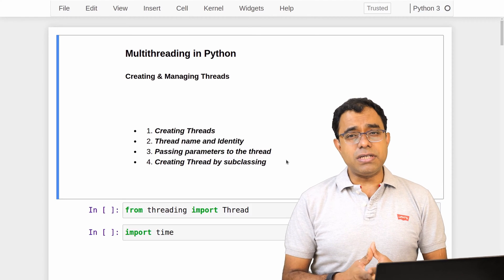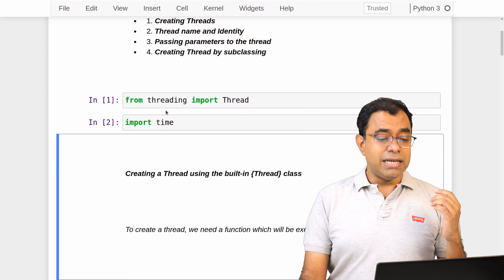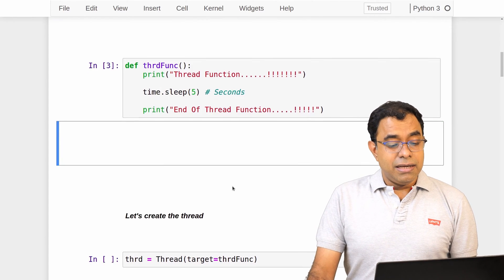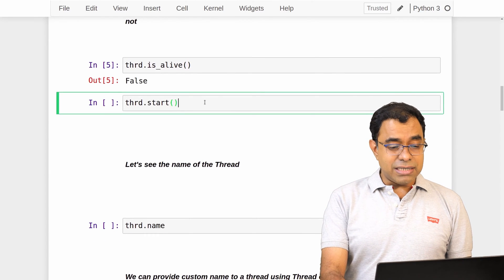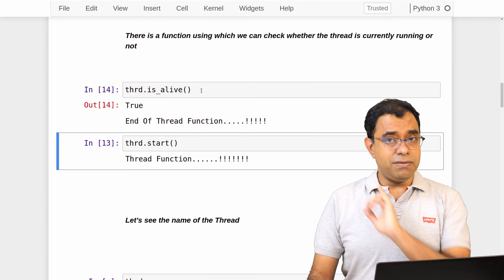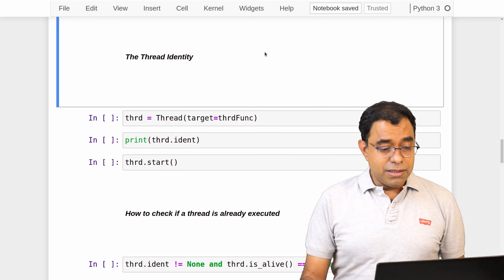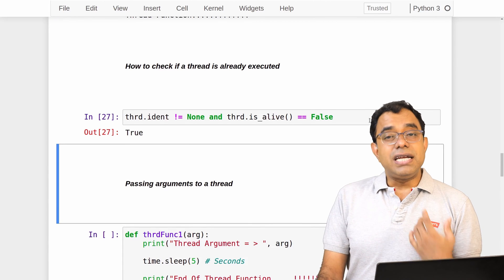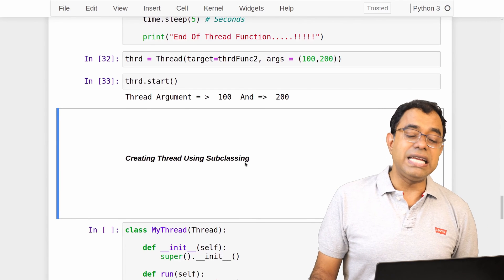MultiThreading in Python | Creating and Managing Python Threads | Python Threading Tutorial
In python, even with the availability of Global Interpreter Lock (GIL) we can create threads and make use of them especially in non CPU intensive jobs.  To create python threads we need to include threading module of the python and use the Thread class of the python threading module.

In this video, I've explained what are thread entry point functions and how you can create python threads using the built in Thread class. I've also talked about how to start the thread using the thread start function and waiting for the thread to finish using the thread join function.

Along with creation of threads, I've also explained how we can give a custom user defined name to a python thread and how to use python thread functions like is_alive. You'll also learn about the usage of python thread identity and how to use it to find interesting information like whether the thread had run previously or not.

After this, you'll learn about passing one or multiple parameters to the thread function and how to make use of the same.

The last topic of this video is about creating a python thread in an object oriented way where we subclass the python Thread class and create a run function with the implementation. The way to share the parameter is different with subclassing and I've also talked about the same.

I hope and believe that this video will help  you in your learn journey of Python Programming. Here are the contents of this video.

Timecodes
0:00 : Python Threads and Multithreading in python
0:50 : Python threads topic I'll cover in this video
1:08 : Python threading module and the Thread class
1:38 : Python Thread entry point function - The thread function
2:29 : Creating a python thread
2:46 : Parameters of python Thread class
3:37 : Starting a python thread - The python thread is_alive and start function
4:46 : Naming of Thread in python
5:48 : Python thread joins - Joining the thread in python
6:40 : Python Thread Identity and how to use it
7:38 : How to check if the python thread is already started and finished
8:27 : Passing arguments to the python thread
9:20 : Passing multiple arguments in a thread function
9:38 : Python threads by subclassing Thread class
10:37 : Python Thread run function
11:12 : Python thread parameters with subclassing Thread class